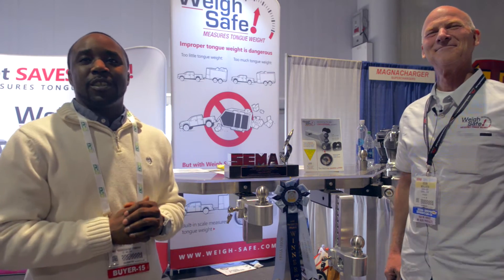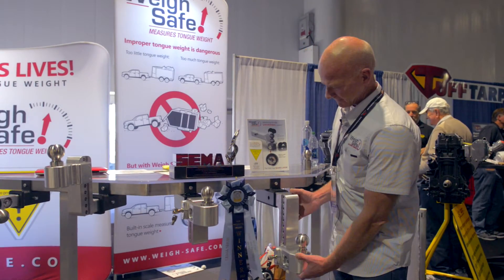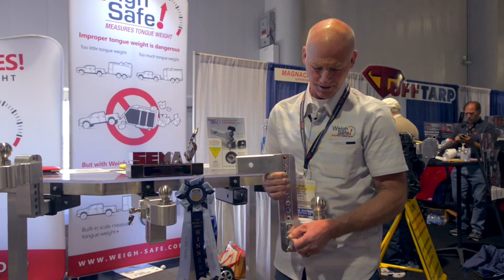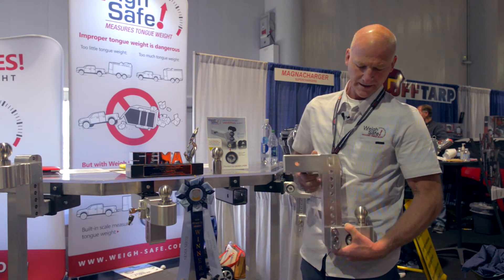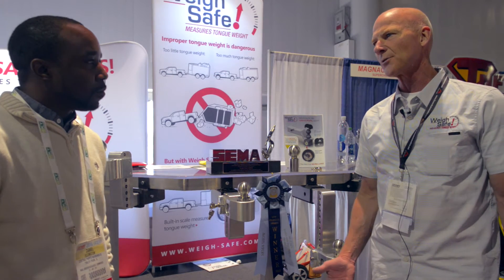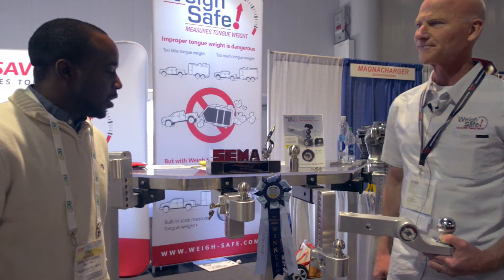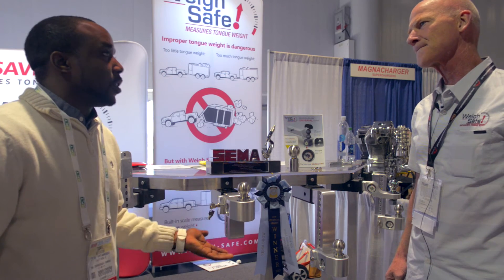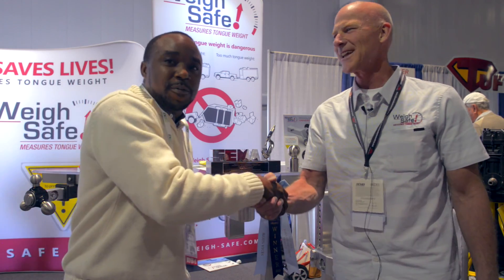Weigh Safe Trailer Hitch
Pressure on the ball sends a reading to the built-in scale that measures tongue weight (lbs.)

GMC guidelines for proper towing states tongue weight should be no less than 10 percent of gross trailer weight (GTW) and no more than 15 percent. For example, tongue weight for a 10,000 pound trailer should be no less than 1000lbs. and no more than 1500lbs.

The Weigh Safe Drop Hitch effectively measures the tongue weight of your towing load, ensuring that your vehicle is balanced properly and is safe to tow.

Injuries, fatalities, and loss of property are all preventable by ensuring proper tongue weight.